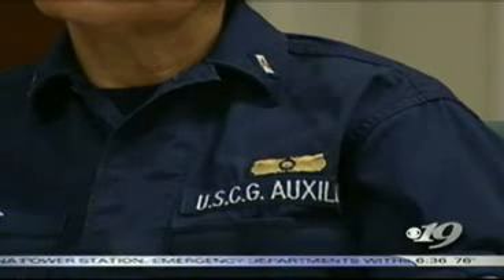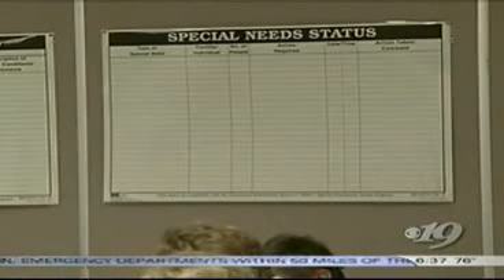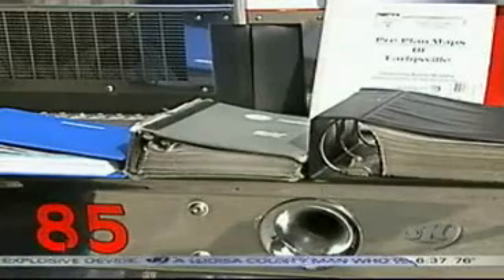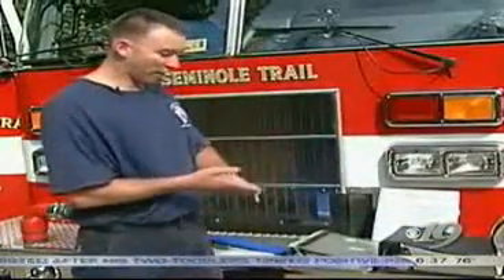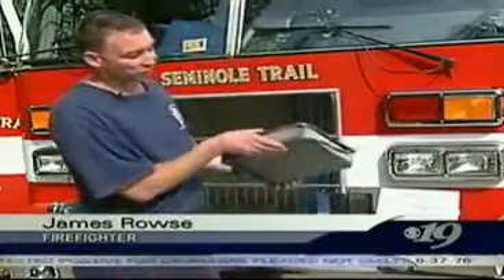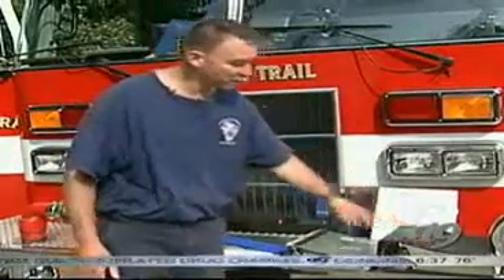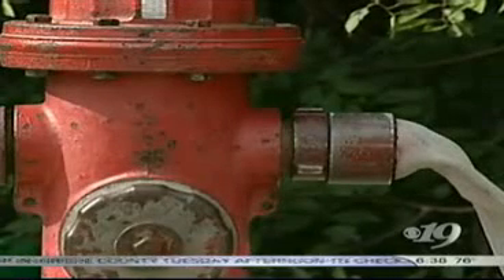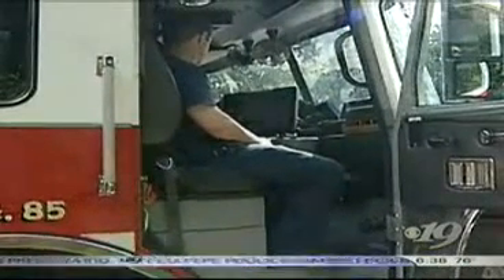Virginia Fire Department Uses Mobile GIS Technology to Help Incident Responses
Seminole Trail VFP (VA) uses Remote Access software by Group 1 Solutions for mobile GIS mapping